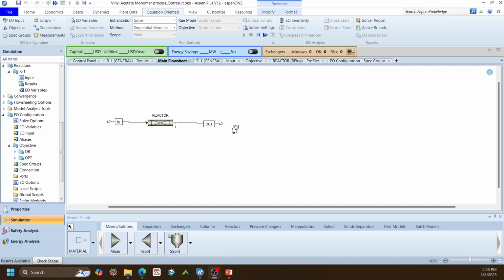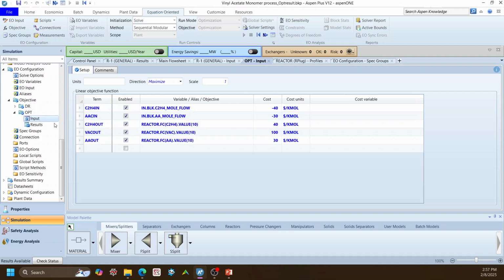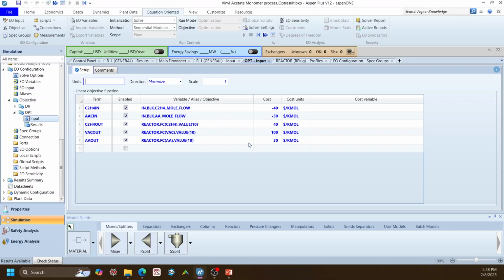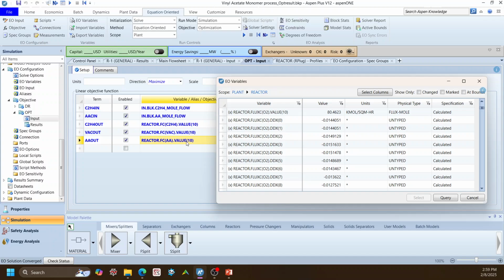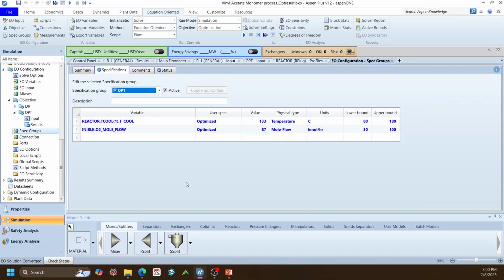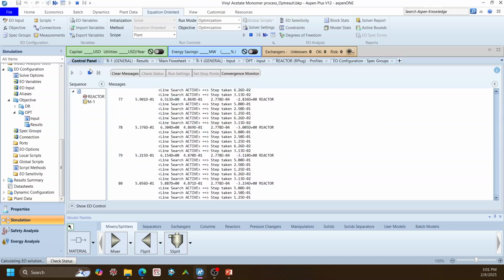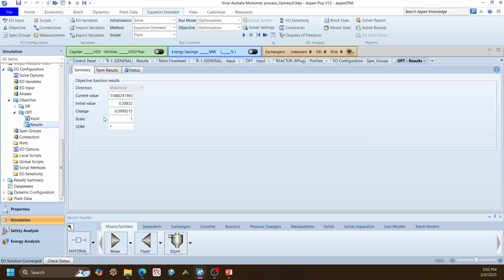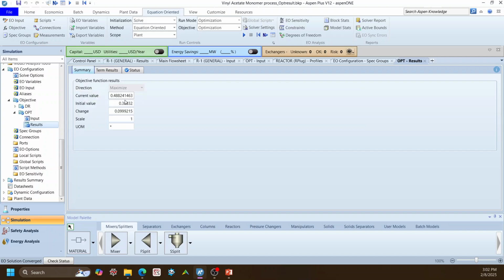Optimize a reactor profitability using Aspen PLUS EO?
Using EO mode in Aspen PLUS to optimize the profitability of a vinyl acetate reactor.